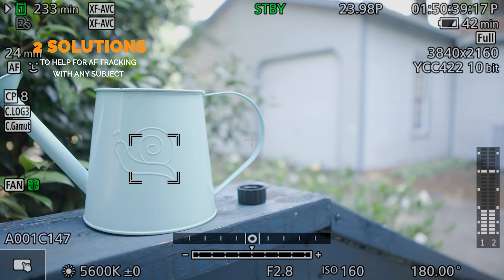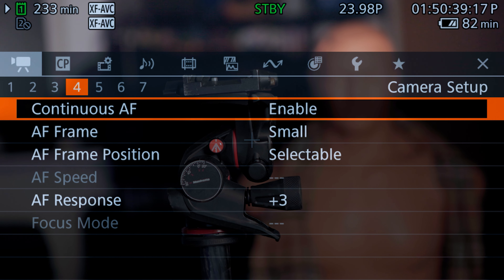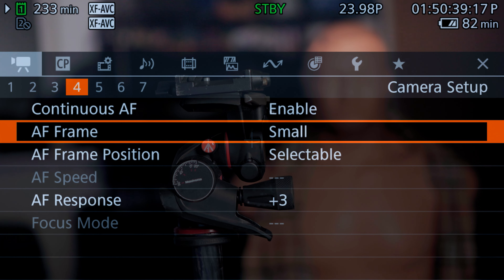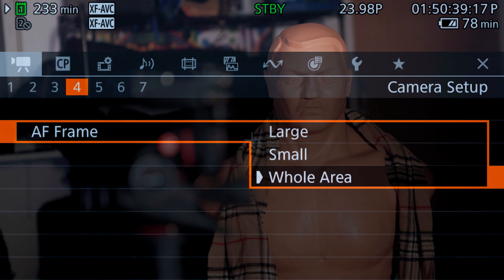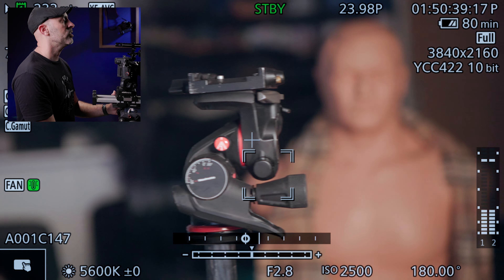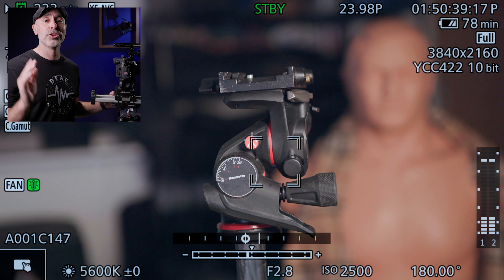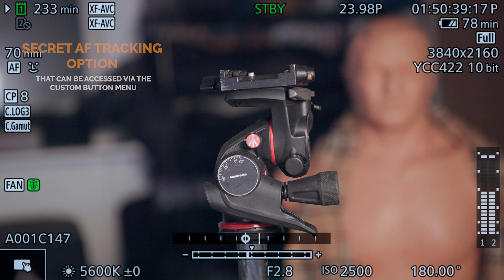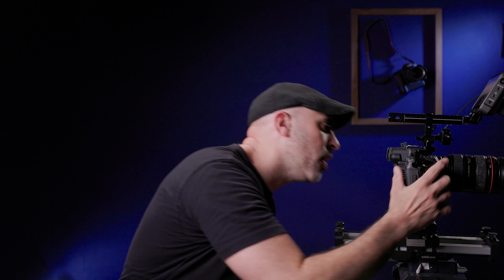CANON R5C: AF TRACKING GAME CHANGER!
How to set up your AF Tracking System for maximum results on the Canon R5C.

CHAPTERS
0:00 Introduction
0:16 The R5C AF System
1:08 Why this is a Game Changer
1:51 Analysis of the AF Issue
4:08 GAME CHANGER #1
6:32 GAME CHANGER #2
8:56 Professional Level?
9:21 Final Conclusion